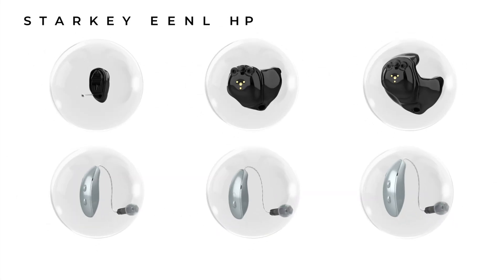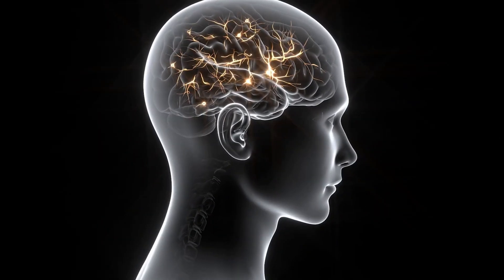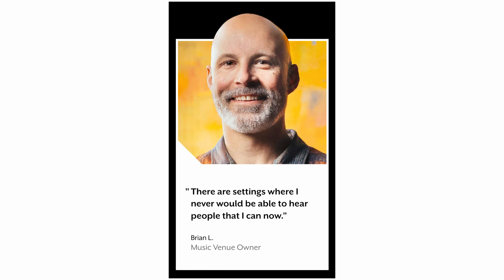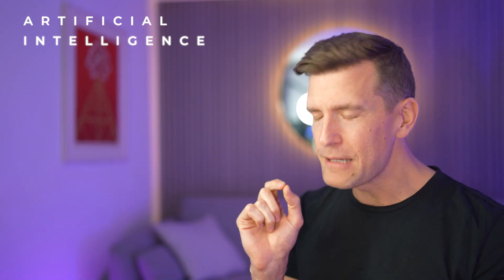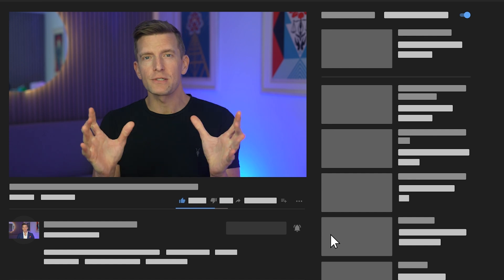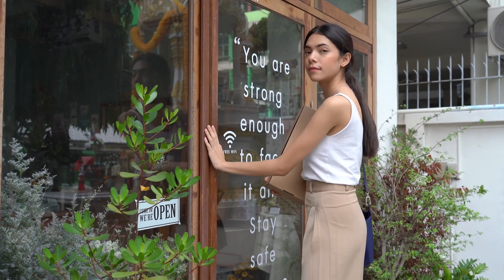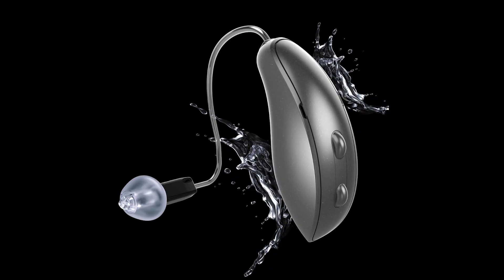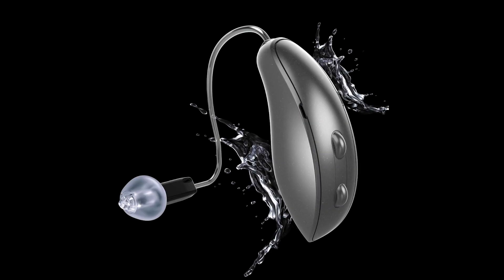The NEW Starkey Edge AI Hearing Aids: Full Feature Review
Discover Starkey’s latest innovation in hearing technology with the Edge AI family of hearing aids. In this video, we dive into the advanced features of these groundbreaking devices, including the G2 Neuroprocessor, AI-powered sound processing, and robust connectivity options like Auracast and telecoil. Whether you’re interested in noise reduction, long battery life, or health-focused features like fall detection, this video has all the insights you need.

What You’ll Learn:

1. An overview of the Edge AI family and its models.
2. How the G2 Neuroprocessor improves speech understanding in noise.
3. Daily listening comfort features, including transient noise reduction and binaural wind management.
4. Connectivity options like LE Audio and Auracast-ready technology.
5. Record-breaking 51-hour battery life for all-day use.
6. Controversial health features: step counting, fall detection, and more.
7. Why My Starkey App is now supported on the Apple Watch.

Chapters:

00:00 Introduction to the Starkey Edge AI
00:16 Starkey Genesis AI Overview
01:14 Introducing the Edge AI Family of Hearing Aids
01:57 Starkey’s G2 Neuroprocessor Explained
02:45 AI-Powered Features and Sound Processing
03:40 Improved Speech Detection and Noise Reduction
04:41 Daily Listening Comfort Features: Transient Noise, Wind, and Machine Noise Management
05:56 Record-Breaking 51-Hour Battery Life
06:45 Starkey’s Approach to Connectivity: Auracast and Telecoil
08:31 Robustness and Pro8 HydraShield Waterproofing
09:55 Health Features: Step Counting and Fall Detection
11:06 Adjusting Hearing Aids with My Starkey App and Apple Watch